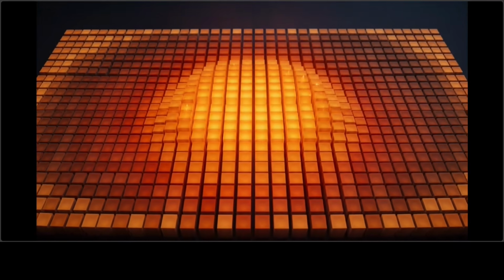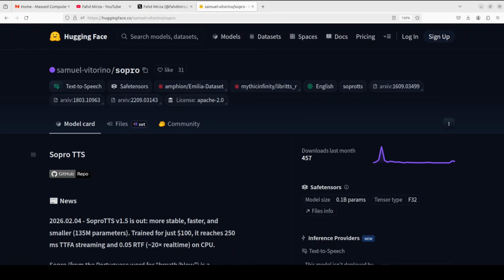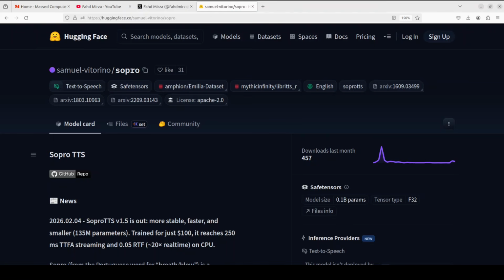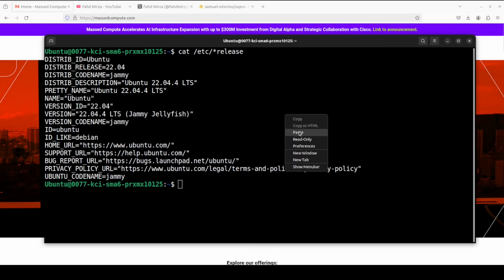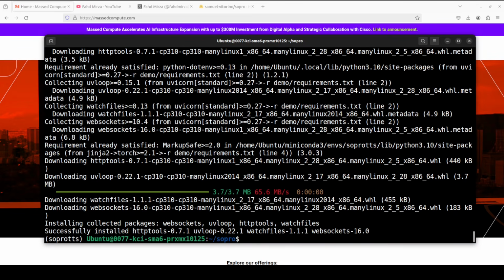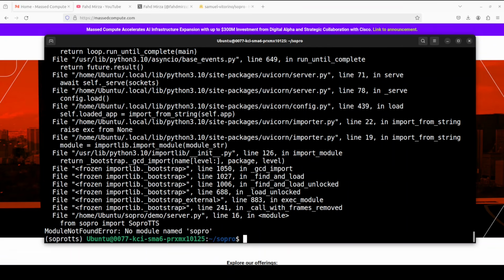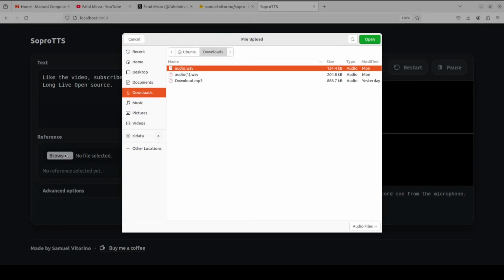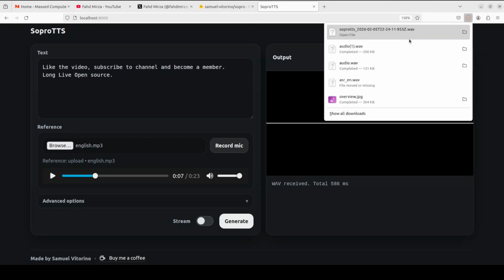SoproTTS: A Good Open-Source Effort: Installation and Testing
This video installs and tests SoproTTS v1.5 which is a good effort in community.